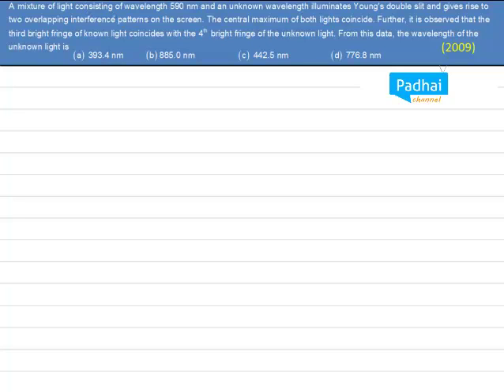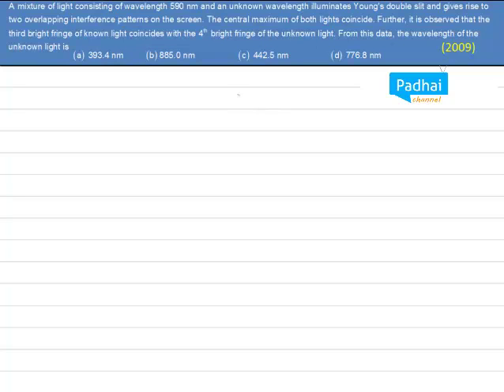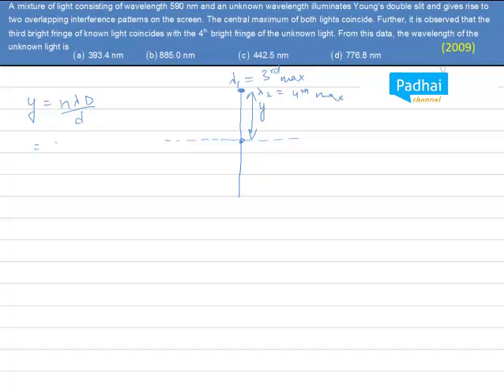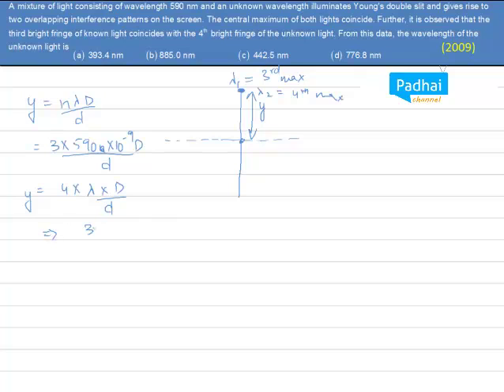AIEEE Optics 2009a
Physics Chapter Optics, Year - 2009